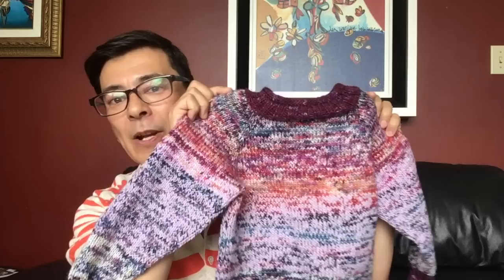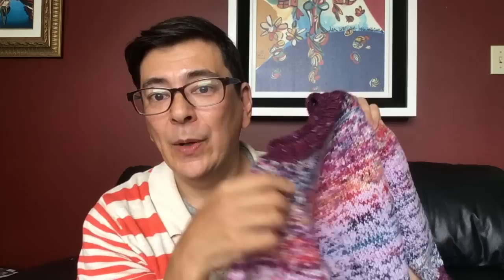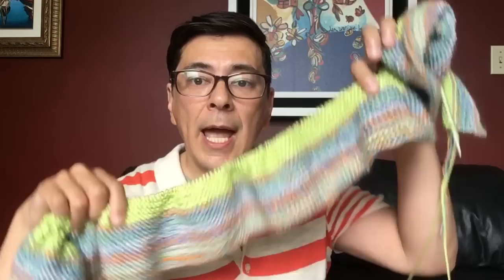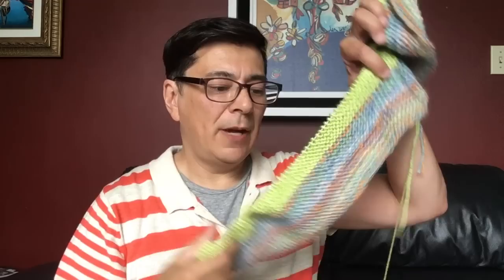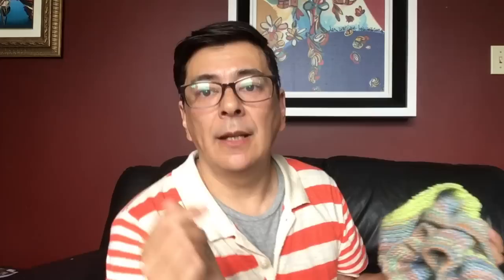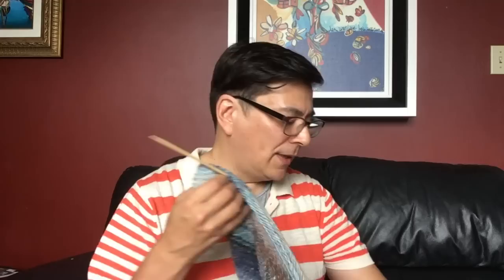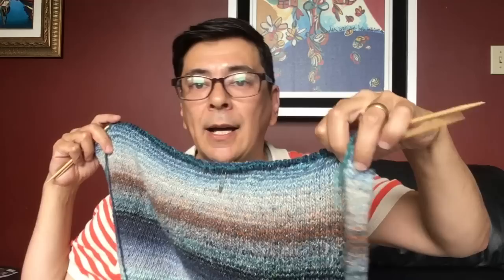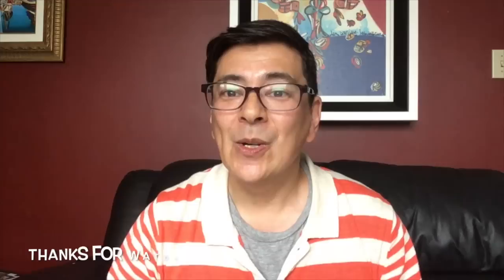069 Yarn Video – WIPs, FO, Q'n'A Chat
Back again and have an update on my crafting throughout the week. This week sees my niece's sweater finished (no pattern to the raglan – just me busting through scrap stash). I talk about two new WIPs – The Rivulet Shawl by PurpleIguana (a crochet tutorial by Fiber Spider) and a baby blanket that I'm marling my Willow Wheels and other yarns together (no knit pattern for this – just a garter stitch buster).

A beautiful (much appreciated) happy mail box of yarn from Penny Bolton. She has a Personalized Metal Gift business called PenDaisy Designs – the keychain she's gifted blows my mind how well crafted it is!

I answer some of the questions that have been prompted over the last few episodes.

Linking past videos:
Romantic Colour Dye Experiments | 050Yarn Video – Yarn Dyeing Results With Food Colour Dyes – Romantic Coaster Inspiration

The Master of Ceremonies – hand dyed yarn | 059 Yarn Video – WIPs, FOs, Dye Up and First Advent Pack

Hope you are all staying safe!

Patterns and tutorials mentioned in this video (In no particular order):
PurpleIguana | The Rivulet Shawl (crochet pattern)

Craig from Fiber Spider | The Rivulet Shawl Crochet Tutorial!

Noro Pattern – The Fitzgerald (Sweater – knit pattern) | pattern by Jane Ellison
(you might like to search else where for best price deals on pattern)
Jane Ellison (pattern designer)

YouTube Channels Mentioned and the fun videos that I watched (In no particular order)

Carrie Penny from Happy Crafty Homemaker